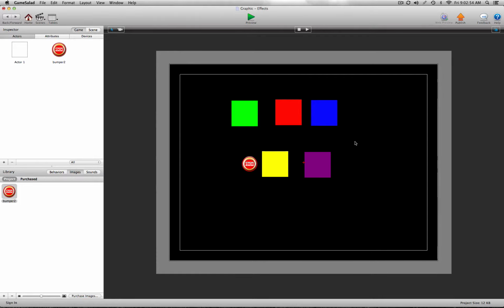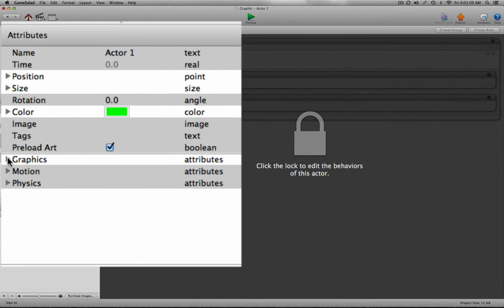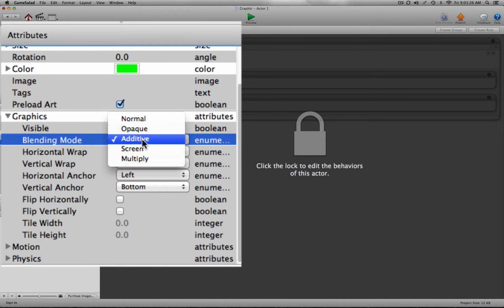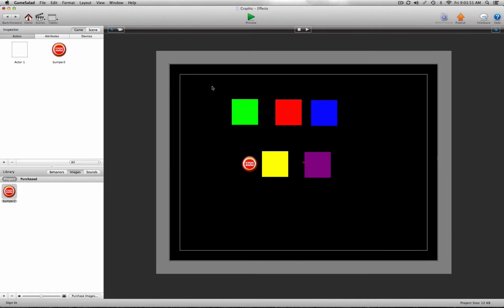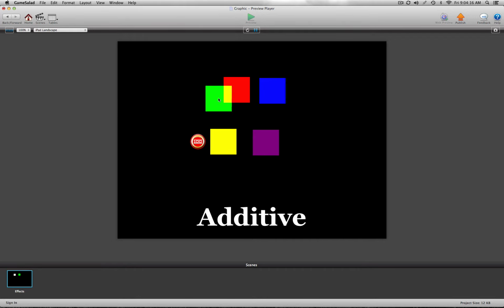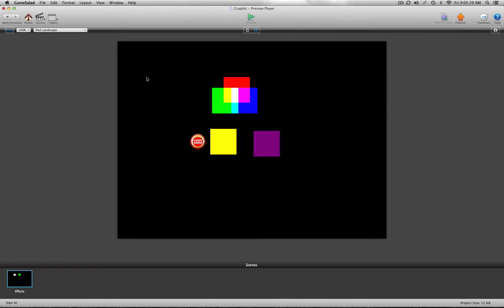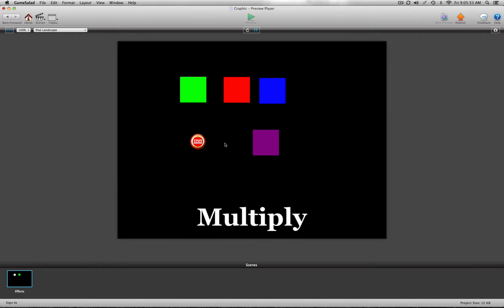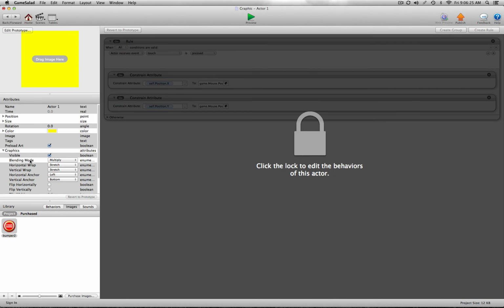GSMinuteBlend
How to use the image blending modes in GameSalad